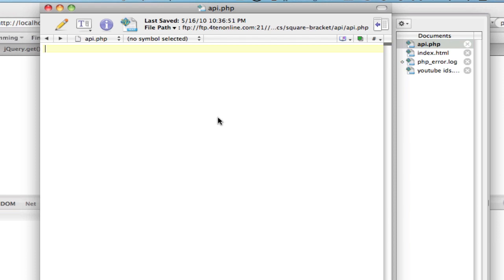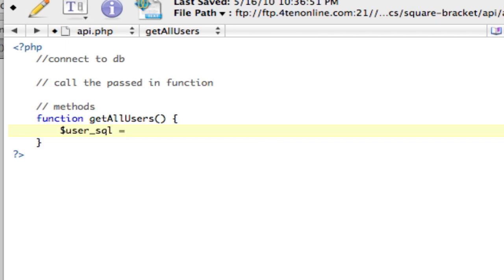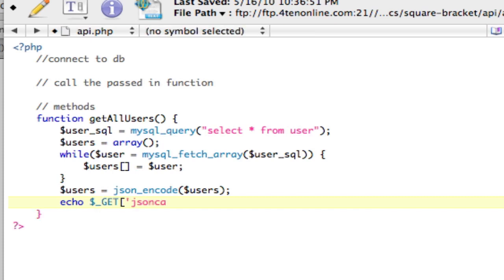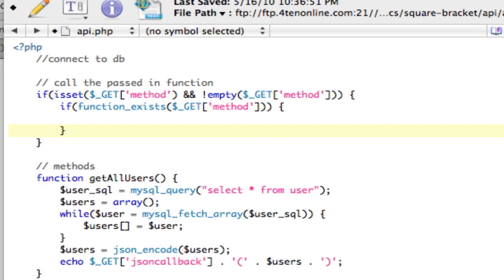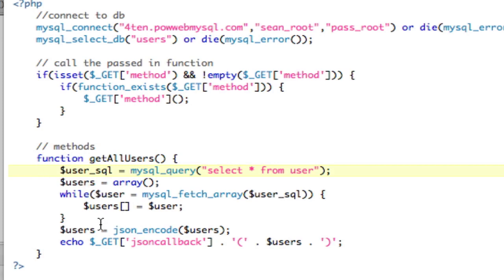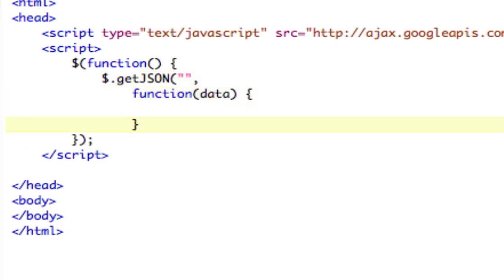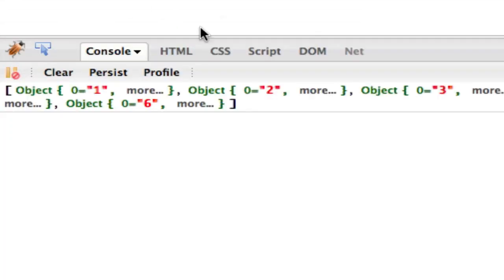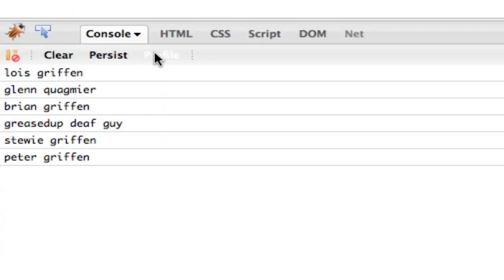How to make a public JSON API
using PHP we can make our own API
then we can use that api with jquery and JSONP

NOTE! - usually API's have some kind of authentication, so do that. That way you know who is using your API.